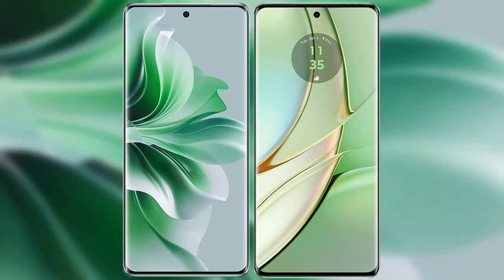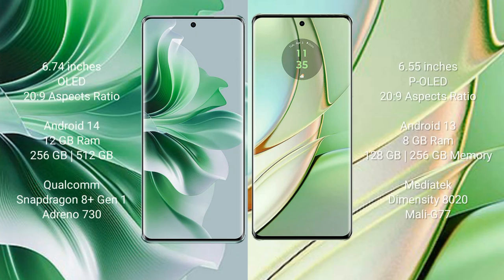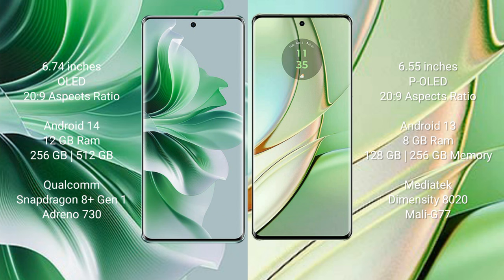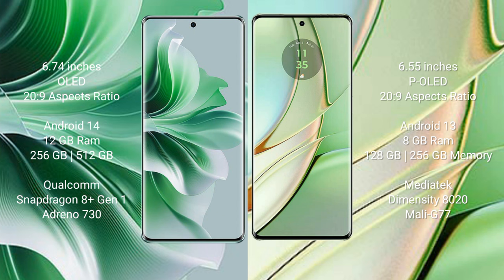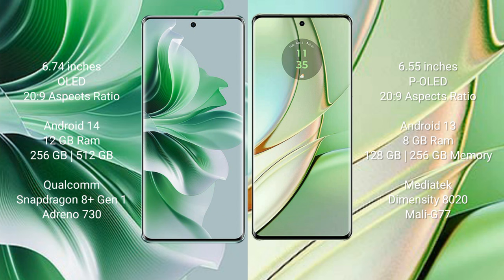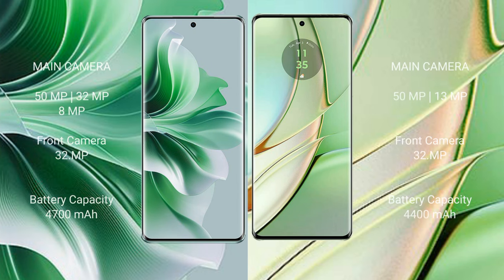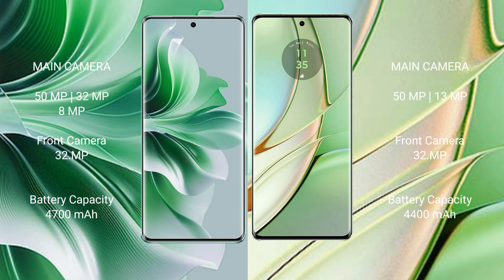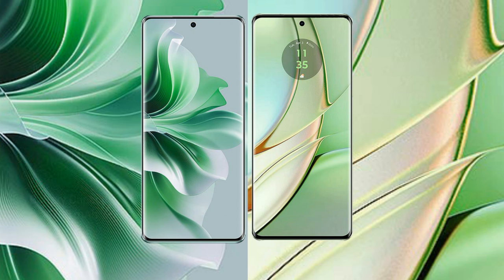Oppo Reno 11 Pro vs Motorola Edge 40 Review